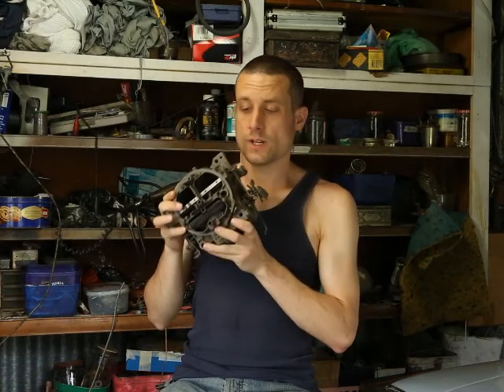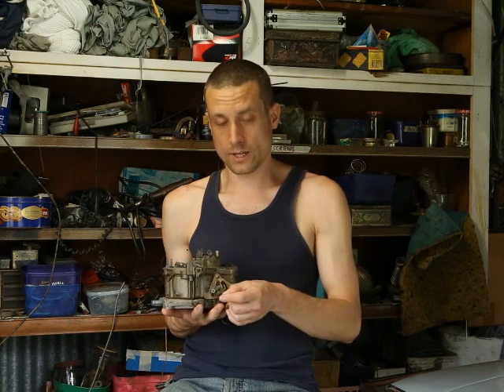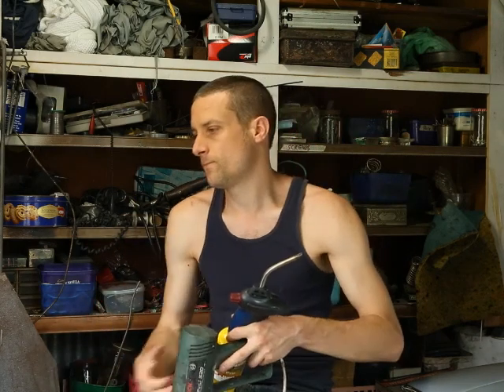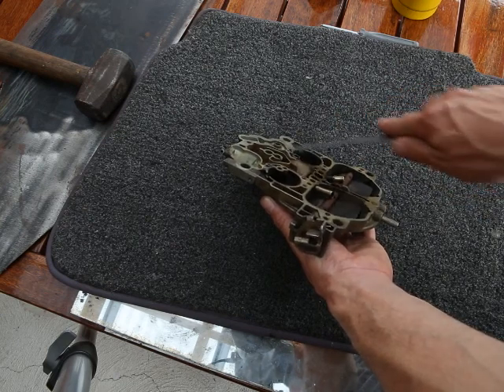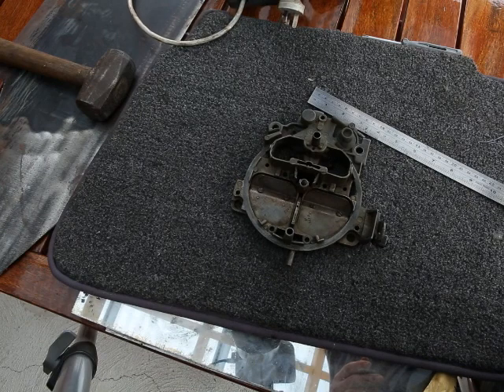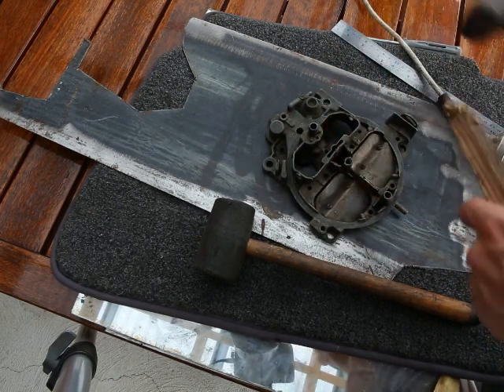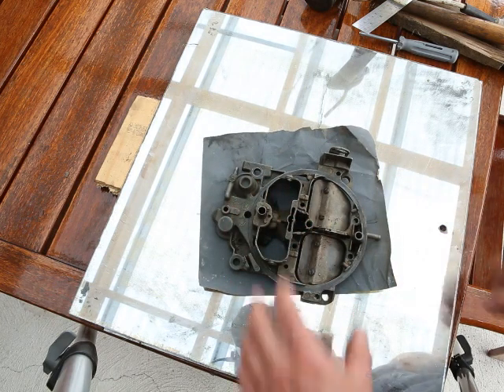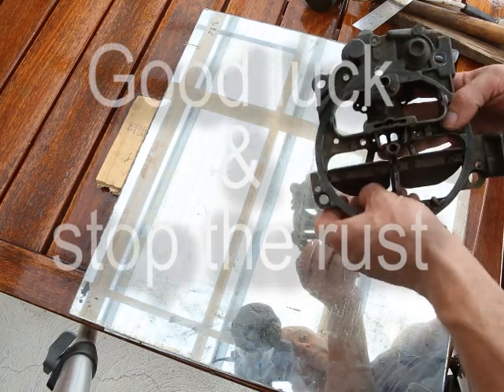warped air horn repair tutorial on Quadrajet carburetor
Quadrajet warped air horn repaired with regular home tools. Very hard and probably not for the faint hearted